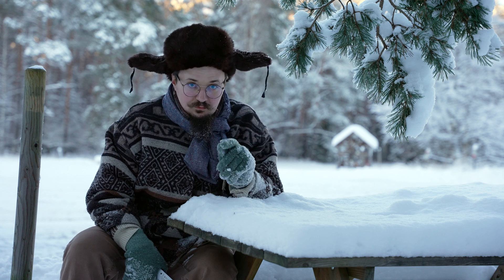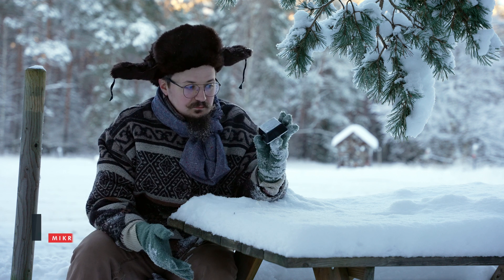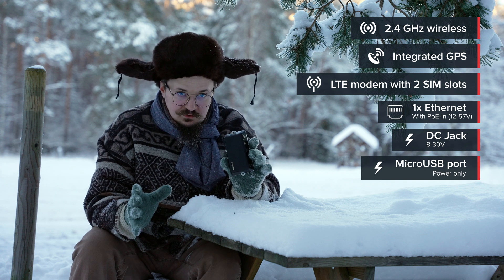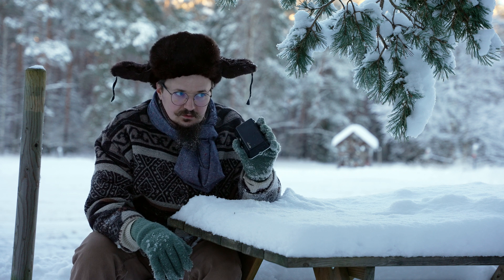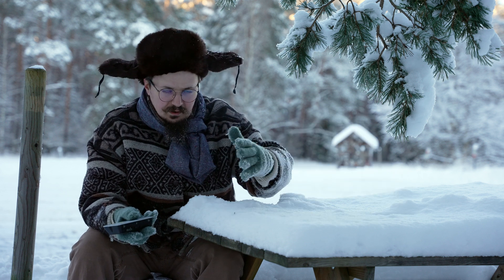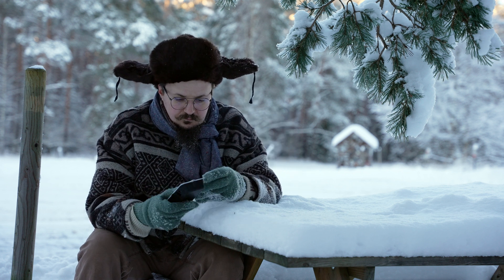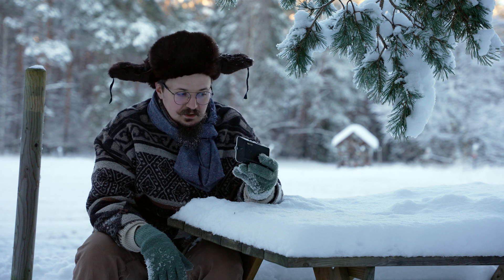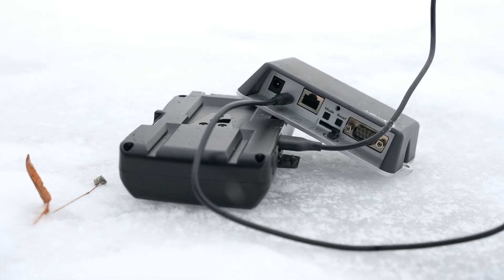MikroTik STAFF ultra-value PICKS #2: LtAP mini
Small weatherproof wireless access point with LTE antennas, two SIM slots, integrated GPS and miniPCI-e slot - an absolute classic.